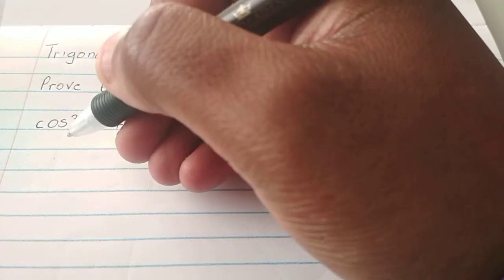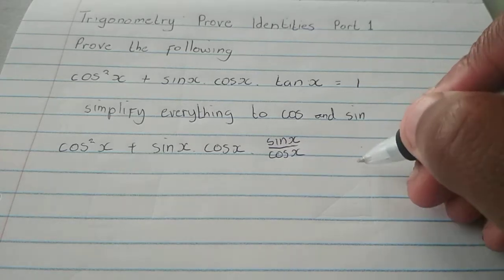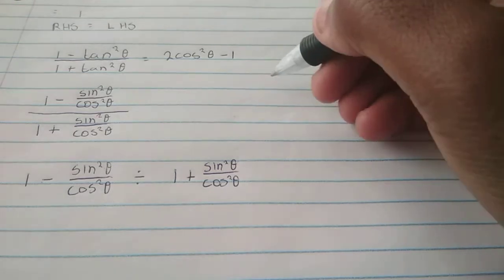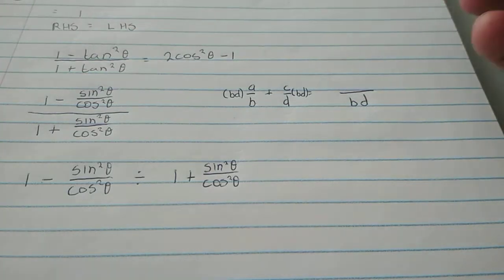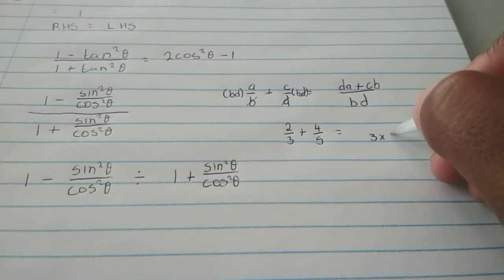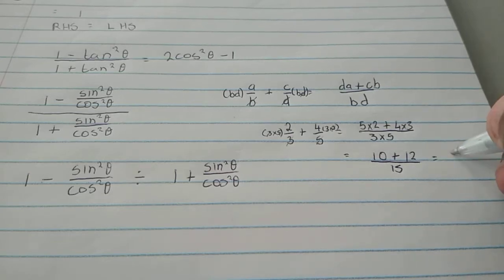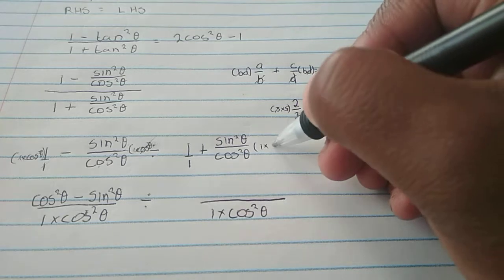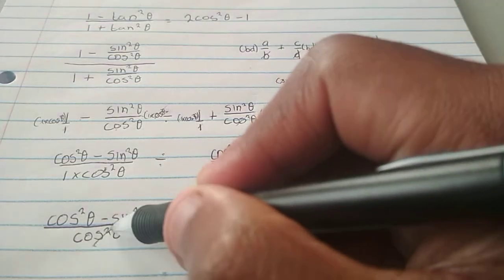Trig: Proving Identities Part 1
If you need a private session on these concepts, I'd be more than happy to tutor you. and book a session there or comment here requesting a session and I will contact you back.

Prove the following identities.